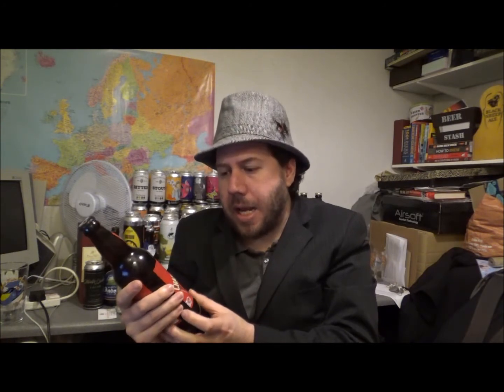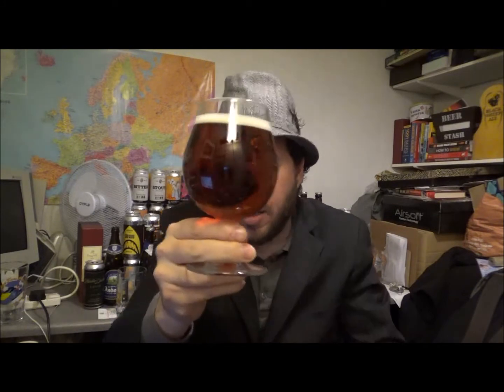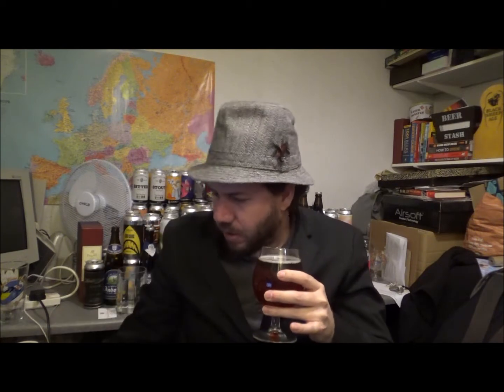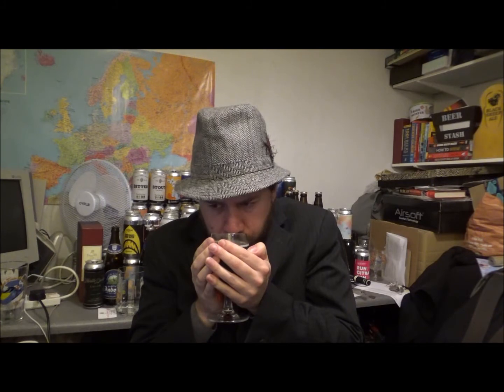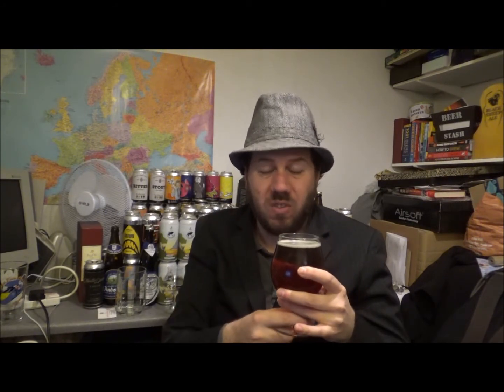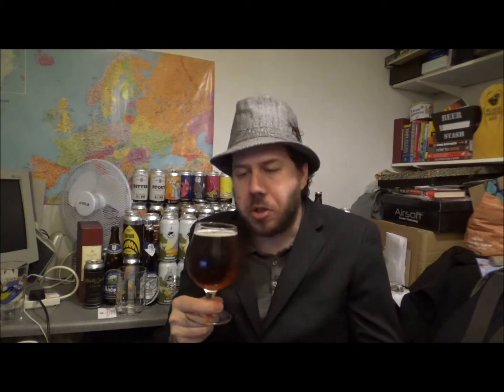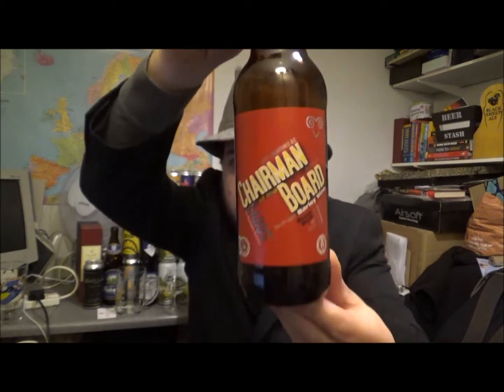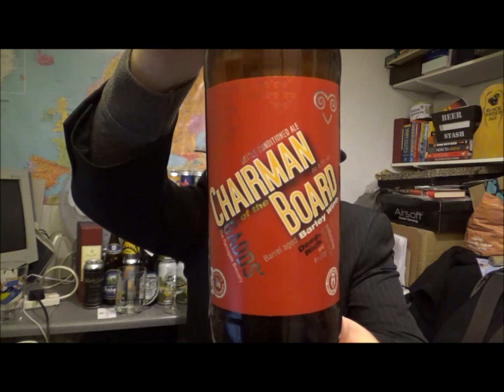Chairman Of The Board - BA English Barleywine | Gadds’ The Ramsgate Brewery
Brewery - Gadds’ The Ramsgate Brewery
Location - Ramsgate, Kent, England, UK.
Beer - Chairman Of The Board
Style - English Barleywine
ABV - 8.5%
IBUs - N/A
Reviewed on - 2nd April 2021.
Commercial Description - N/A will update.

The Ramsgate Brewery:
Our Brewery began life in the back of a Ramsgate boozer full of louts and ne'er-do-wells, back in 2002, and we spent the following four years struggling away in the tight, smelly and smokey surroundings until we'd built up enough customers to break free. In 2006 we purchased a big shed and set-up again (properly this time), bigger, better and bolder than before, brewing fresh, tasty, local ale for fresh, tasty locals. And it worked. It worked so well in fact that we've got our own web site now and we're chuffed.

Purchased from Moonshine Billy’s in Ramsgate.